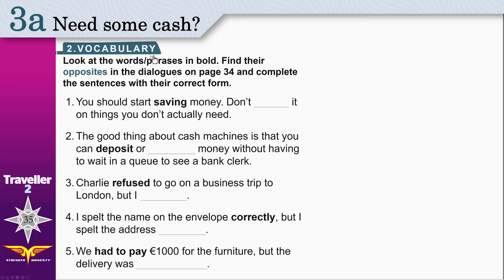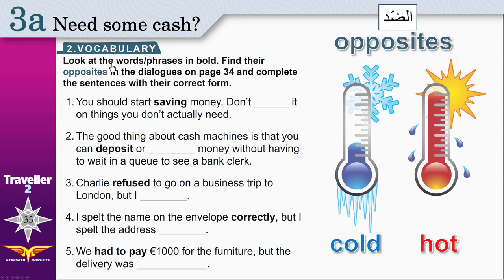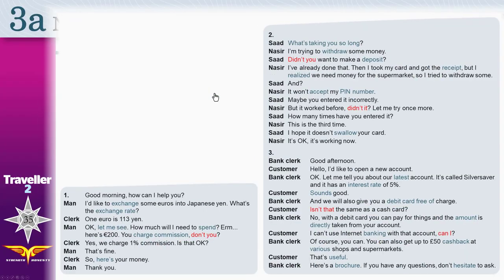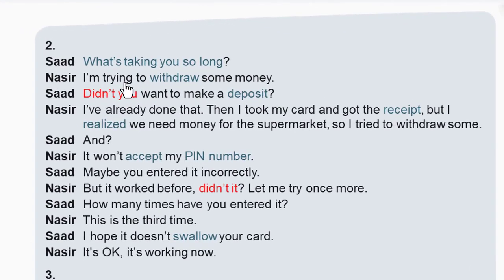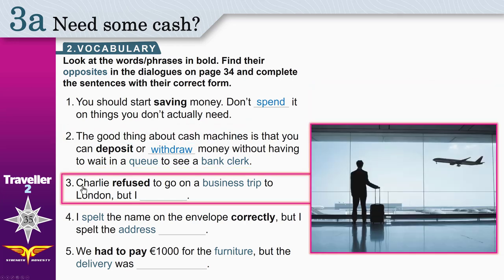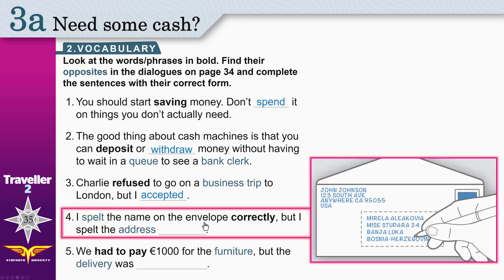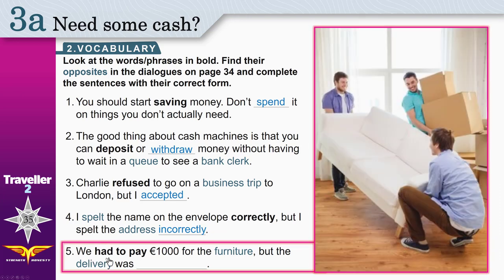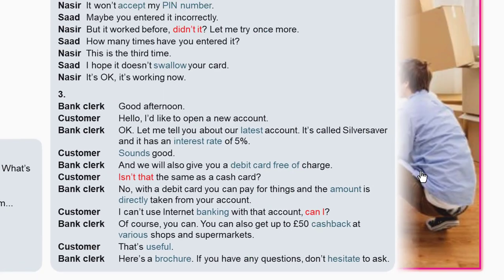Traveller 2 3a-2 VOCABULARY + Workbook A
فيديو تعليمي الصف الأول ثانوي الفصل الثاني من إعداد وتقديم المعلم معتصم نديم.